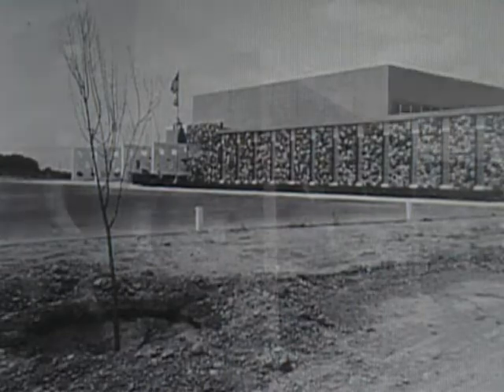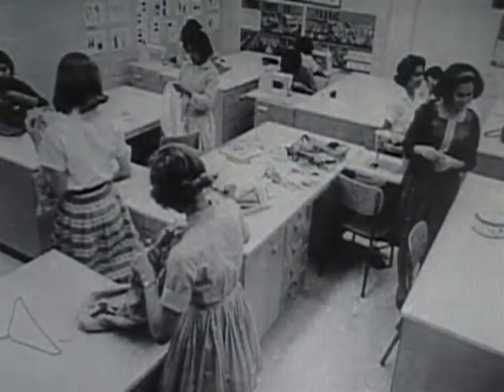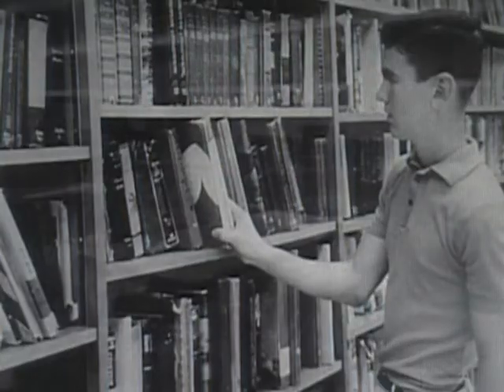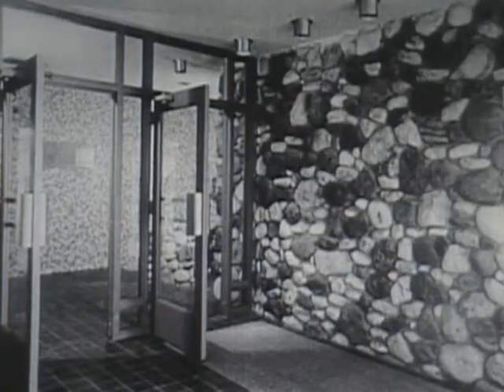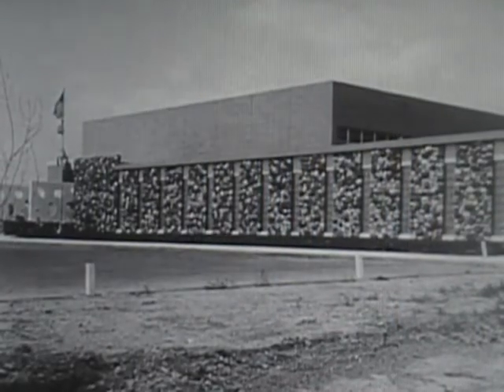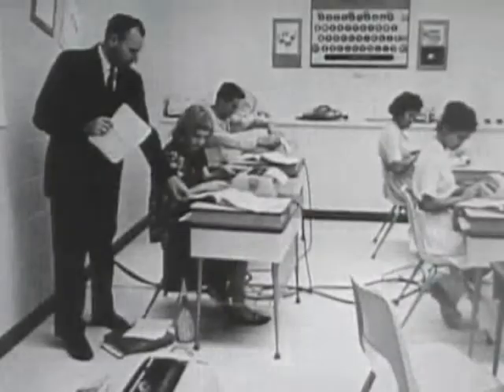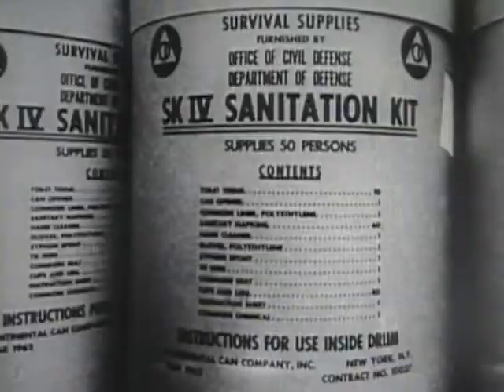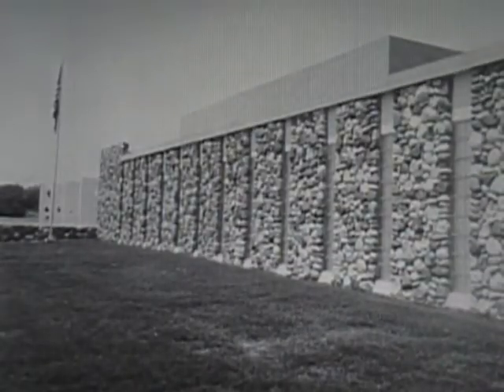The Protected School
In 1965, The Office of Civil Defense created Texas Has a Brand New School in order to highlight the ease with which some school districts were including fallout shelters in newly constructed buildings.  Focusing on United High School in Laredo, Texas, the film offered audience a tour of the protected space while explaining the multitude of purposes such space could serve.  That same year, civil defense officials trimmed Texas Has a Brand New School from 23 minutes to 6 minutes and re-titled it The Protected School.  This condensed version was then screened alongside displays which advocated adding fallout protection into newly constructed buildings.